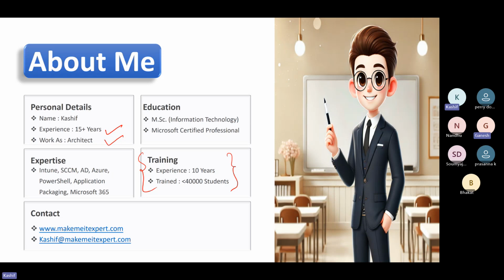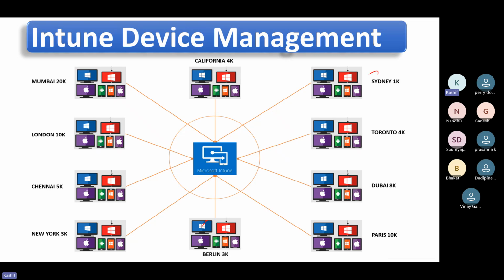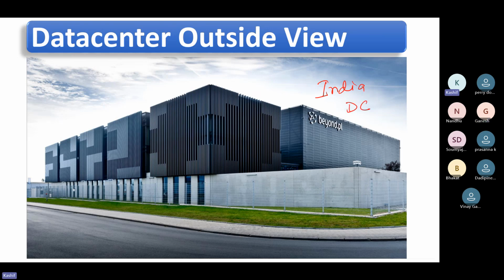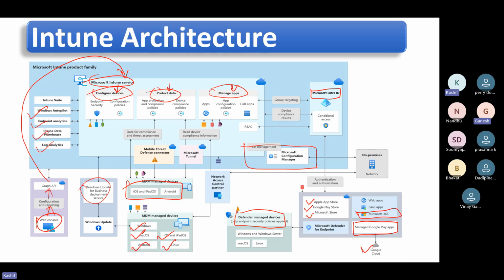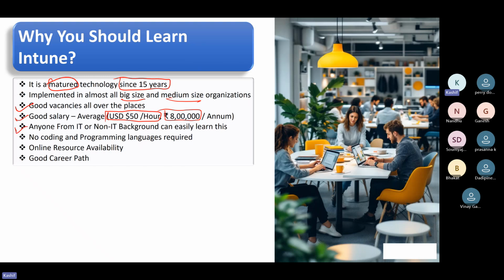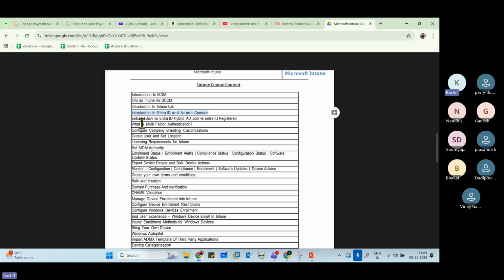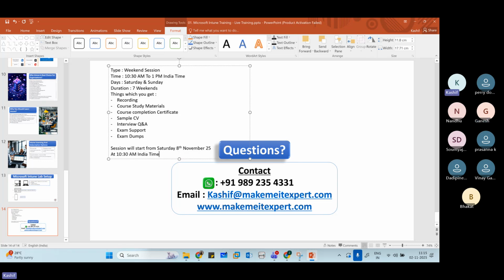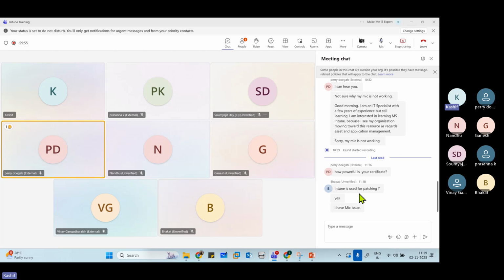Microsoft Intune Training Overview Session To Understand How Training Will Be Conducted